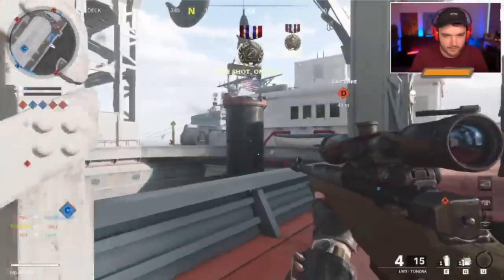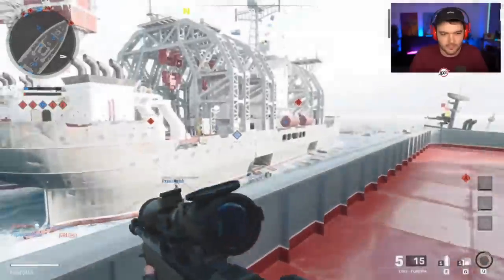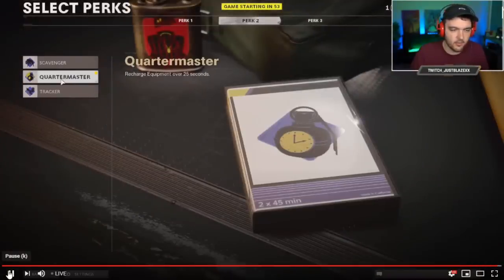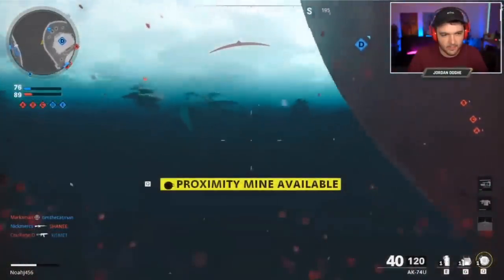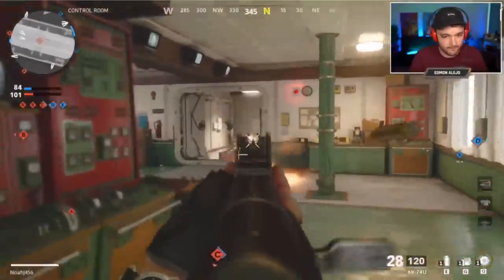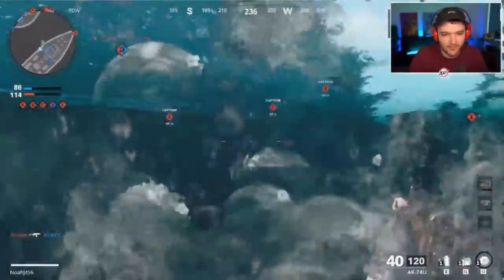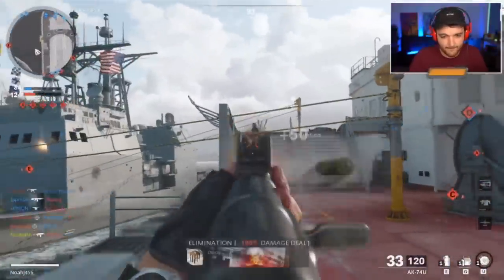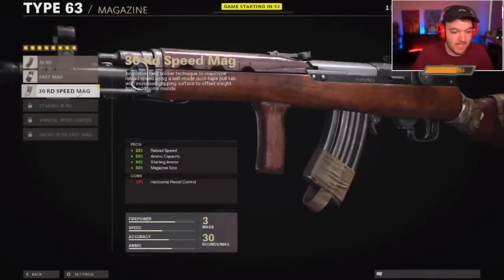BLACK OPS COLD WAR - GUNSMITH IN-DEPTH!! (Guns, Attachments, Perks)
TODAY WE LOOK AT THE NEW GUNSMITH IN CALL OF DUTY: BLACK OPS COLD WAR AND FIGURE OUT HOW TO CREATE-A-CLASS IN THE GAME. FROM ALL THE PERKS, TO 8 ATTACHMENTS WE CAN MAKE SOME PRETTY OVERPOWERED CLASS SETUPS IN THE GAME!